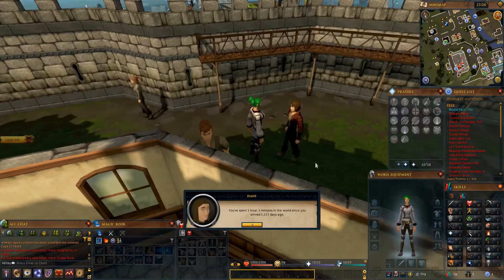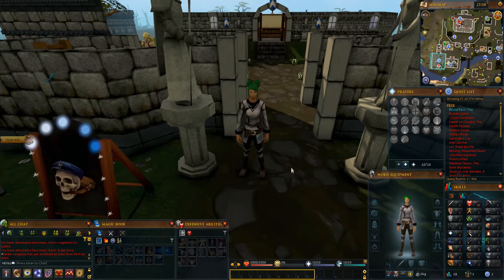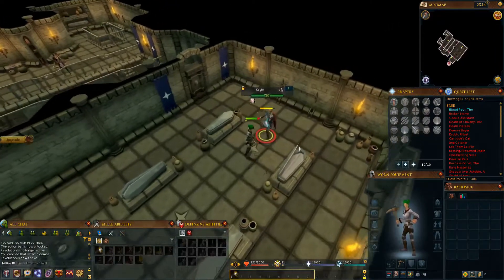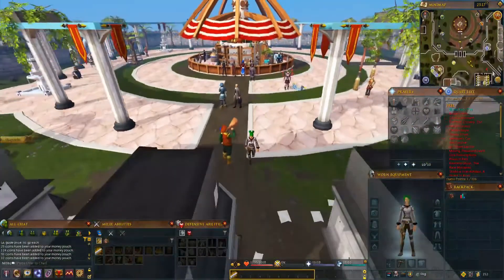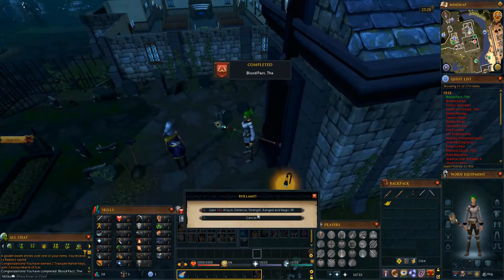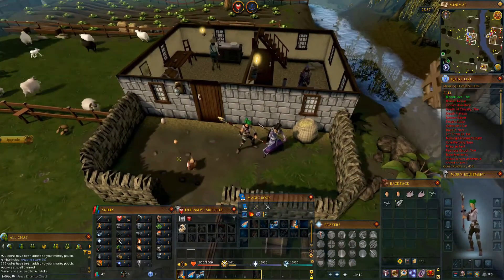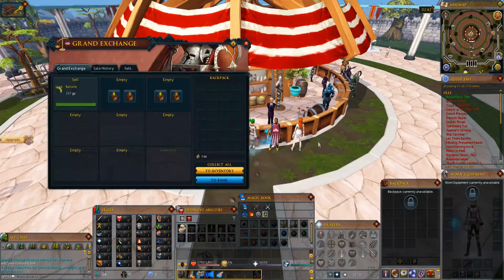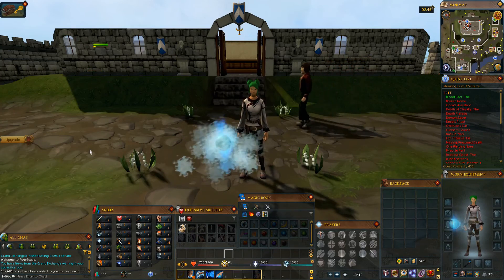Runescape 3 F2P to a Bond Ep 1 Rough Start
Hey guys here is my F2P to a bond from scratch series. In this series I will do my best to show different f2p money making methods in runescape 3 to earn a bond completely from scratch. I hope you guys enjoy!